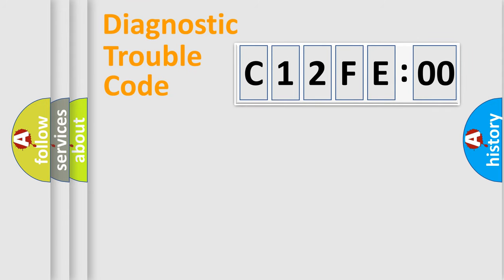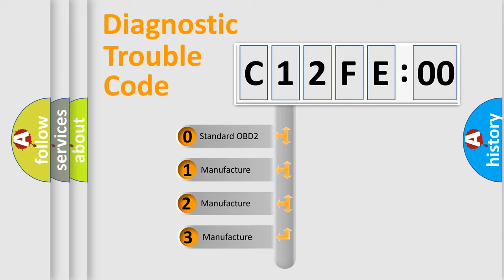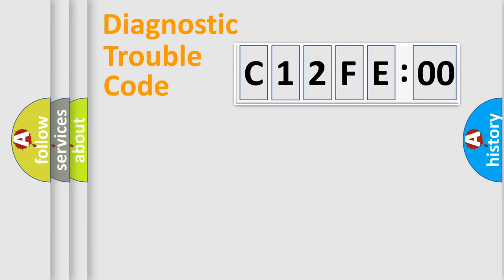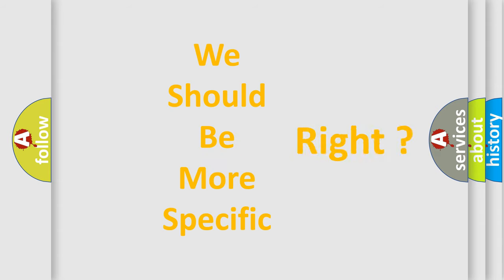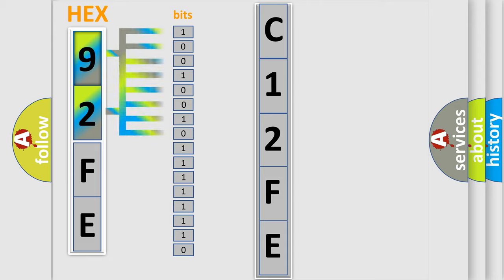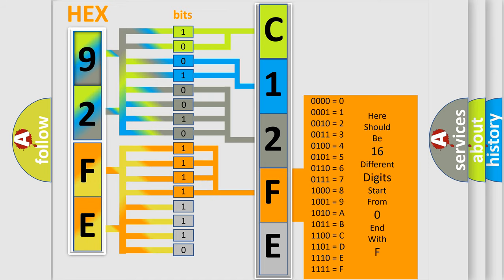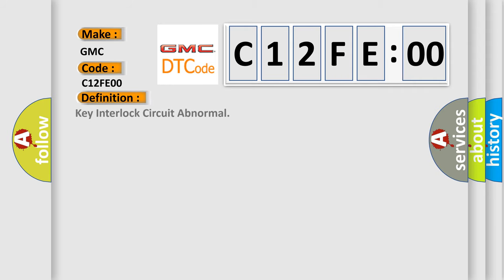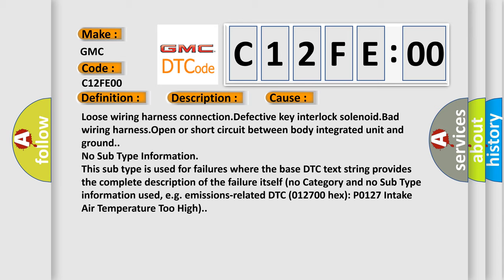DTC GMC C12FE-00 Short Explanation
Contents:
0:21 Basic DTC analysis according to OBD2 protocol standard.
1:48 Insight into programming
2:58 A diagnostically understandable description of the Diagnostic Trouble Code
3:05 Basic error definition

Make:
GMC
Code:
C12FE 00
Definition:
Key Interlock Circuit Abnormal
Description:
Key interlock circuit is shorted to ground.Key interlock does not keep lock condition.
Cause:
Loose wiring harness connection.Defective key interlock solenoid.Bad wiring harness.Open or short circuit between body integrated unit and ground.